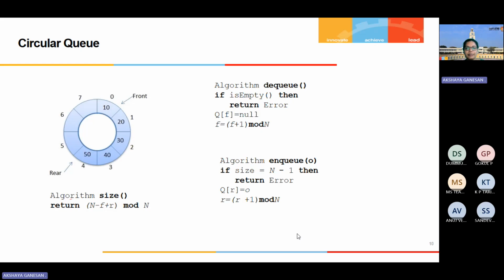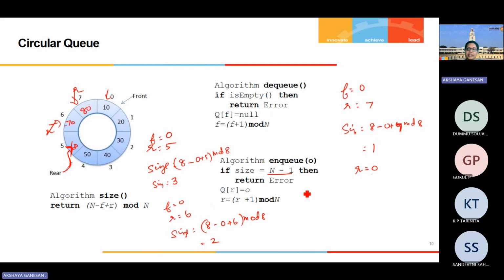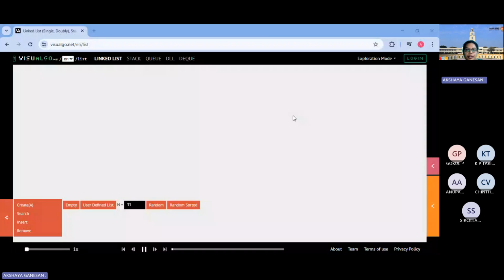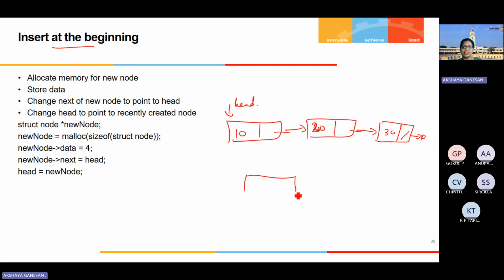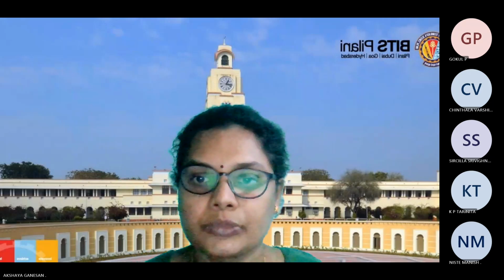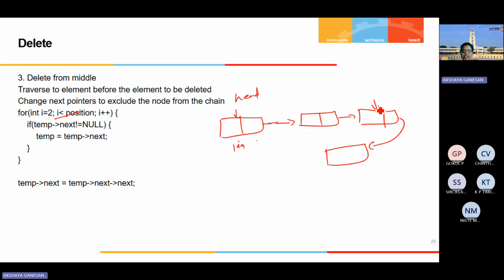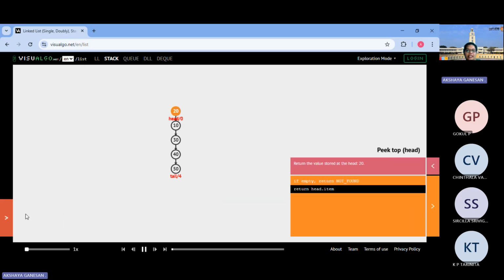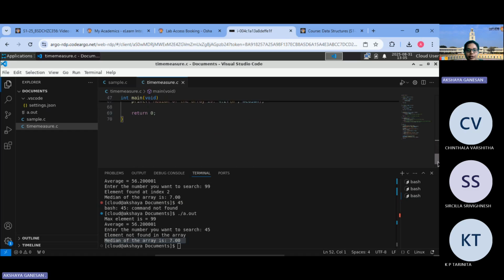Data Structures Class 19